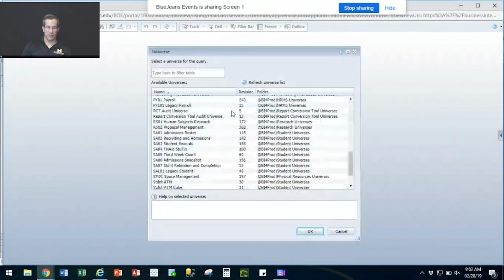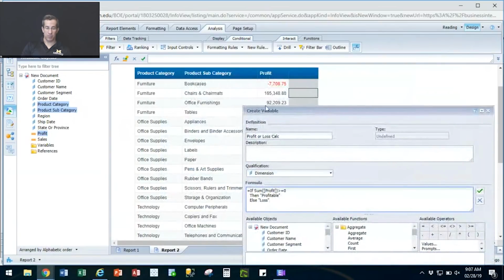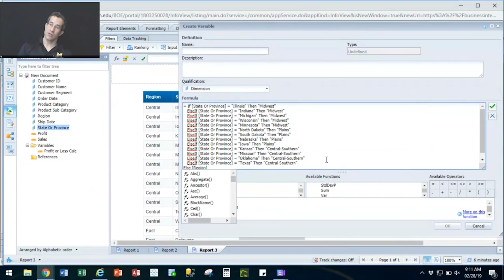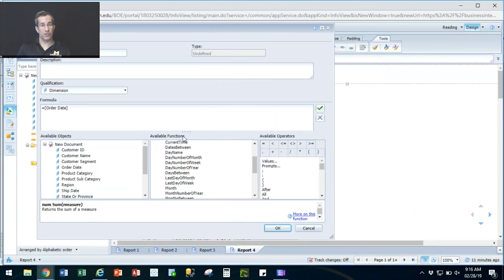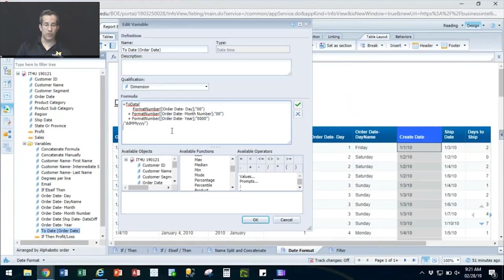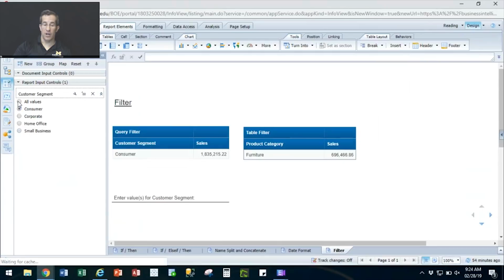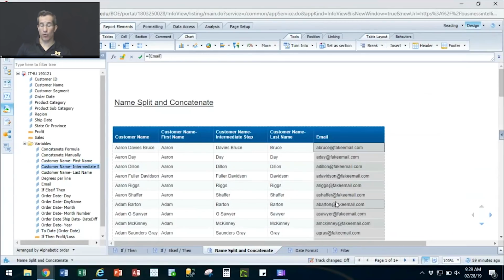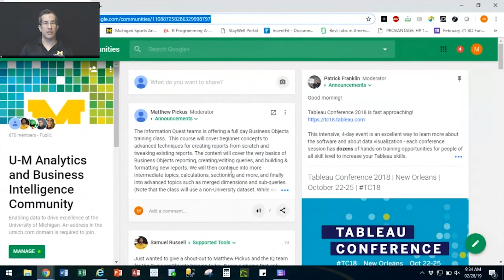IT4U88: Formulas, Filters, & Formatting in BusinessObjects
Matt Pickus (ITS) shows how to format numbers and dates in BusinessObjects reports, including conditional formatting, text calculations, and query and report filters. 2/28/19